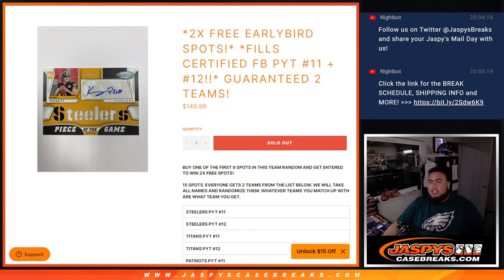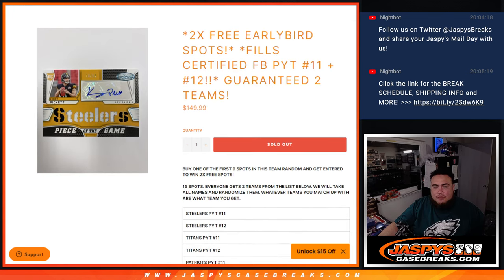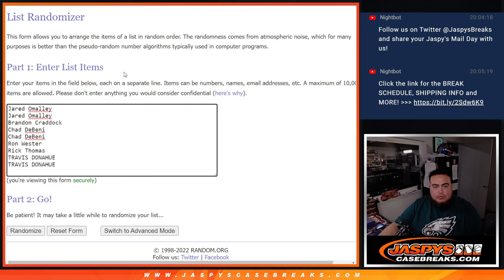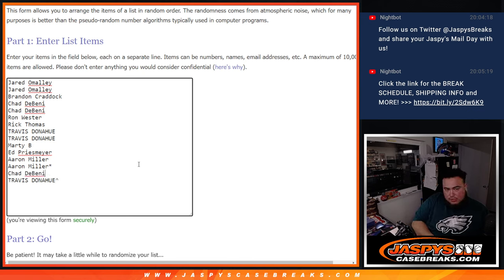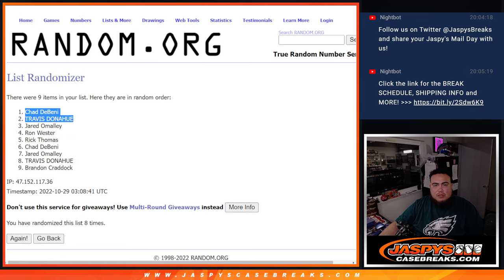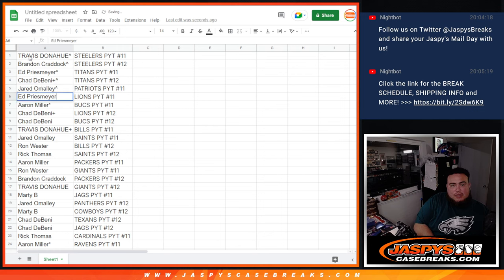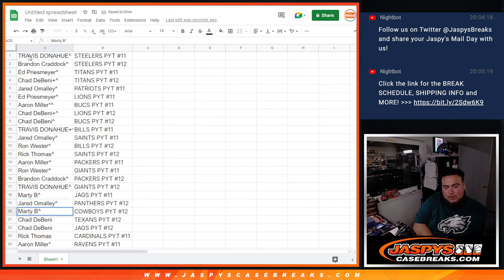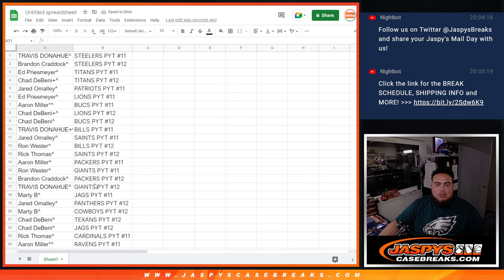F. 10/28/22 - FILLS CERTIFIED FB PYT #11 + #12!!* GUARANTEED 2 TEAMS!